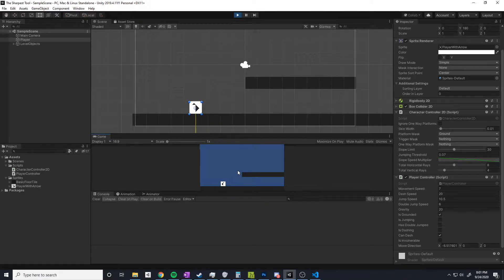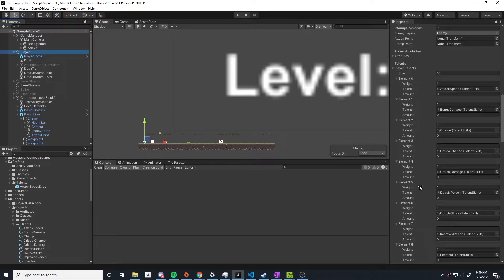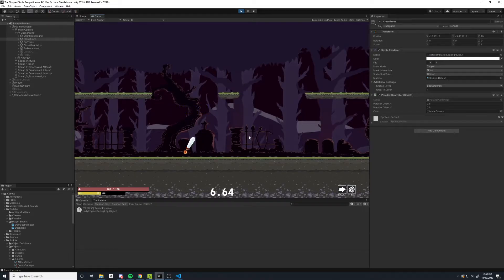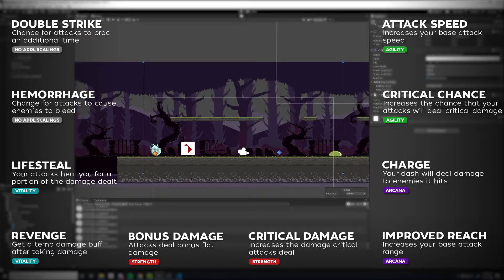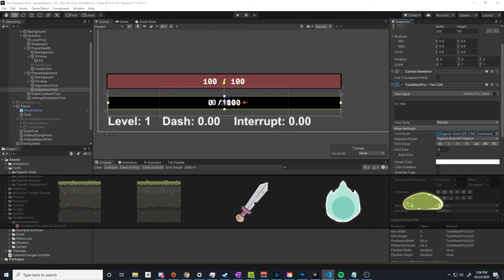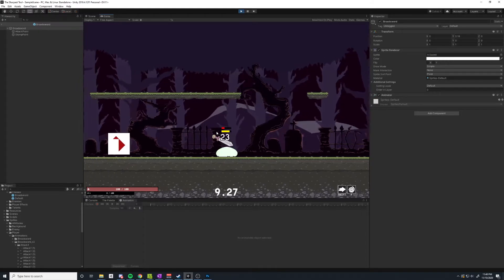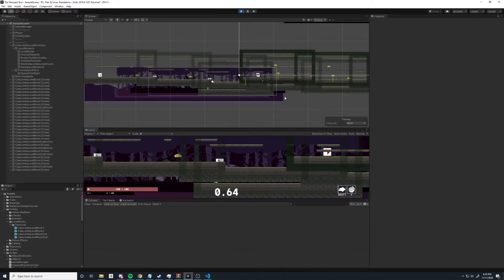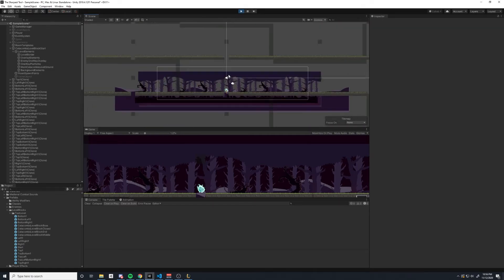Adding Random Level Generation to my 2D Platformer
This is the fourth installment of the devlog series I am doing in which I have given myself 1 year to learn game development and create my "dream" game using Unity. For this step in the development process, I have implemented a new design theme as well as adding random level generation for this 2D Roguelike platformer project.

*Timestamps*
0:00 - Introduction
1:19 - Talents
4:08 - Designs
6:23 - Level Generation